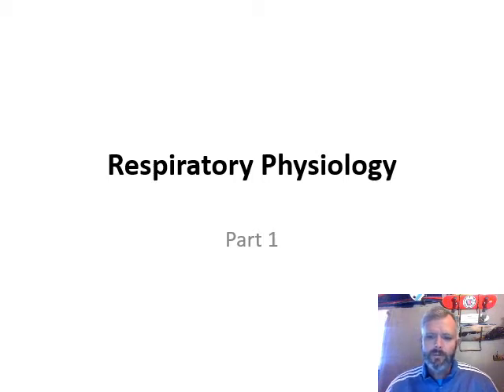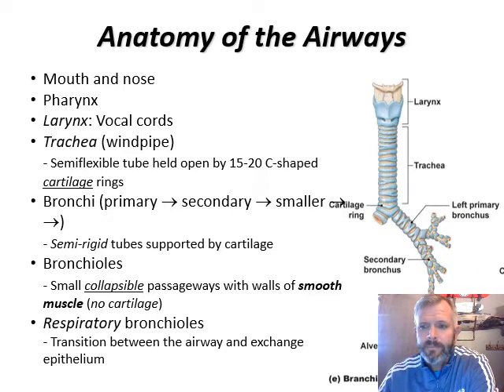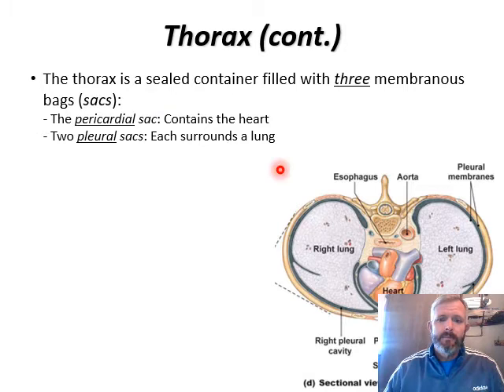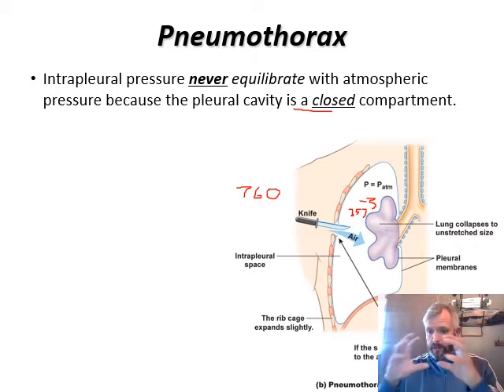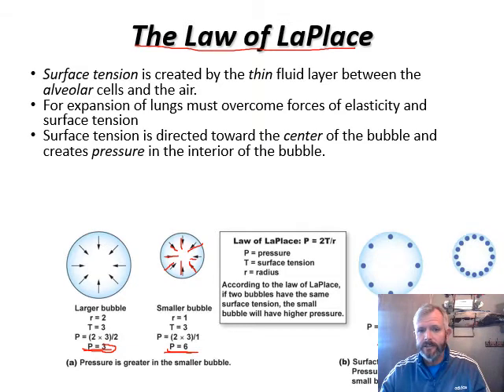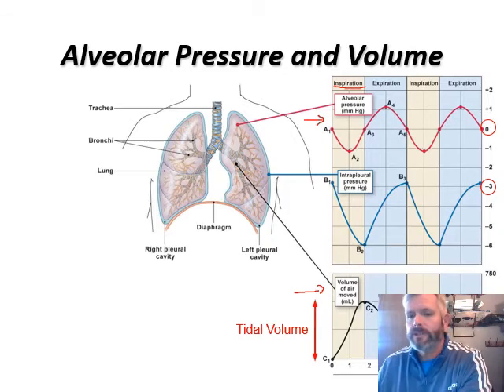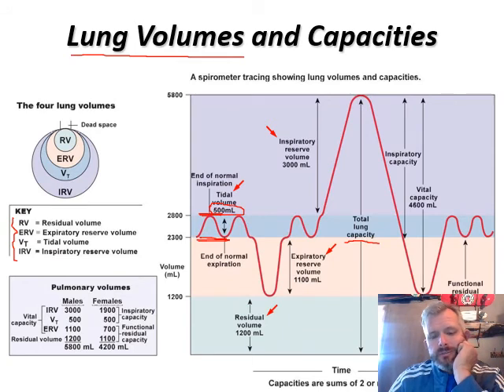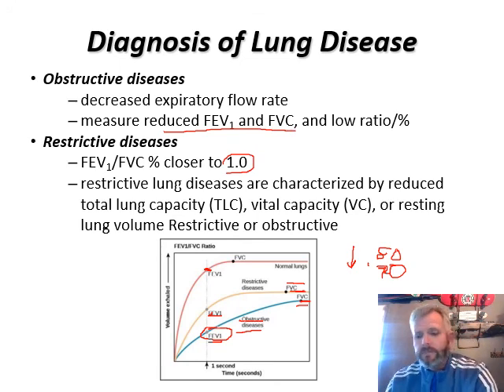BiolG225 Respiratory Physiology Powerpoint Part 1 Video